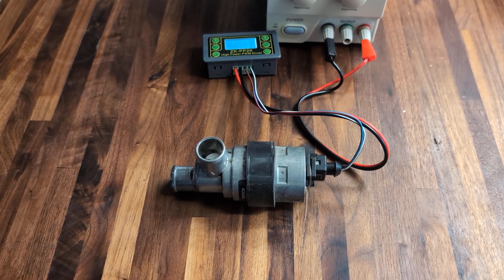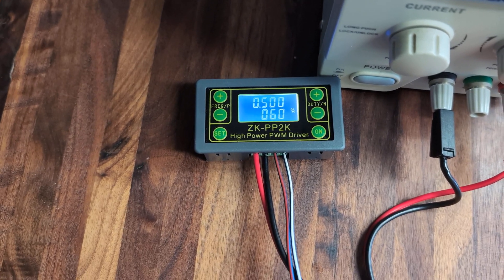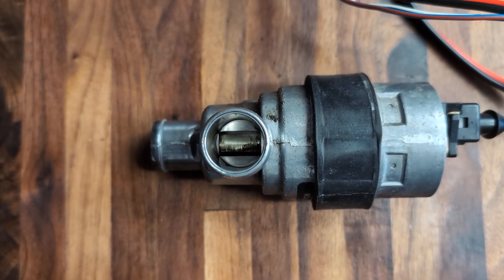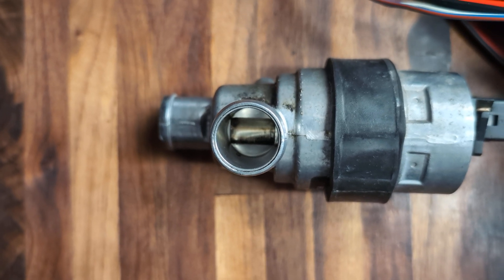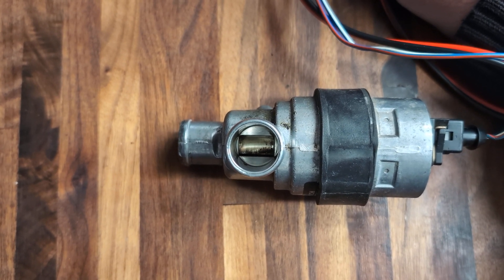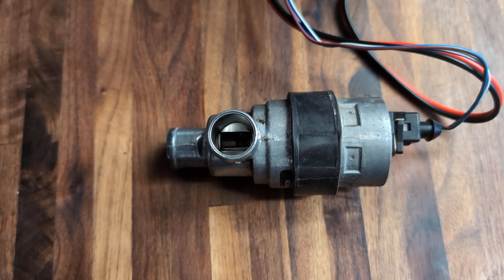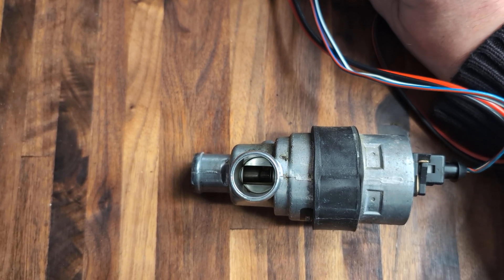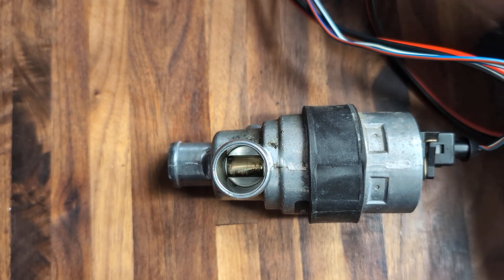Saab 900 Idle Valve Test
Test a Bosch-style 2-wire idle control valve with a cheap PWM controller.